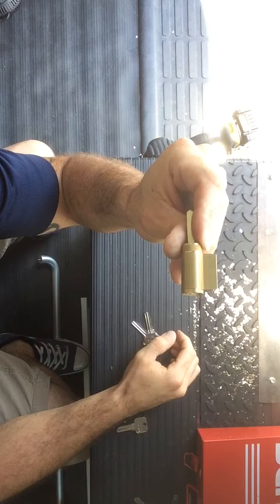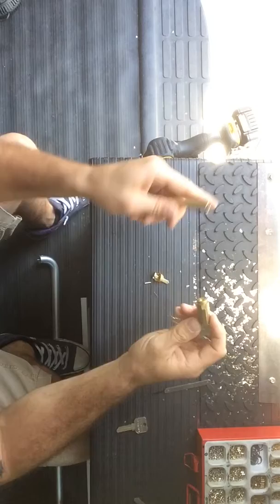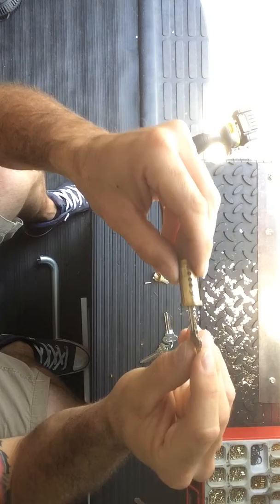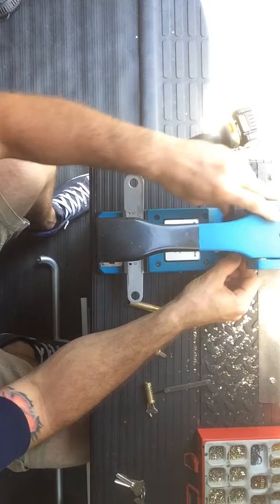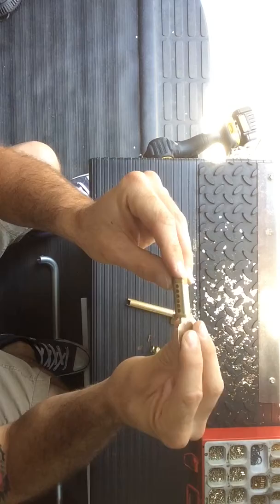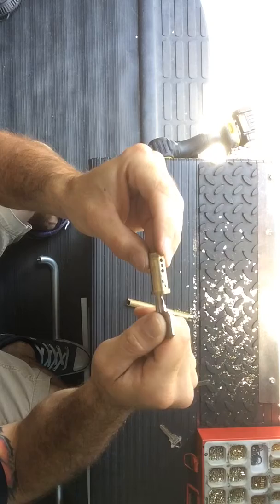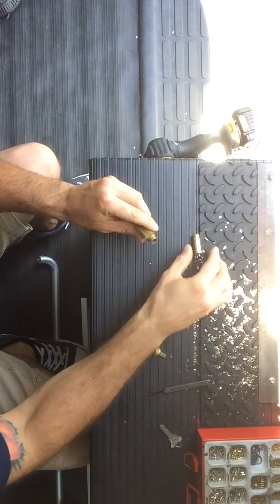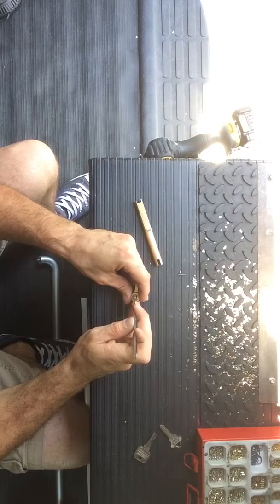-Stice Lock- What does it mean to "REKEY" a lock?